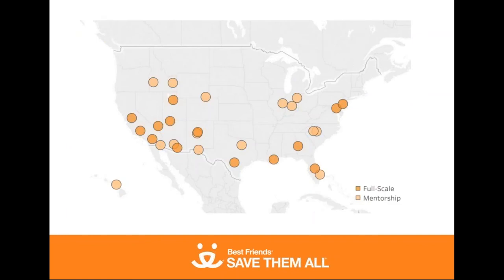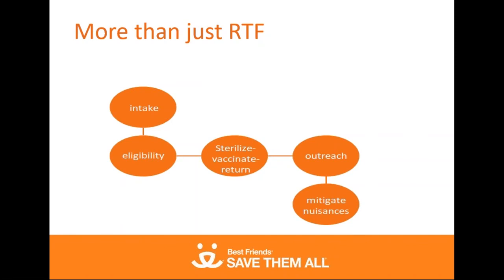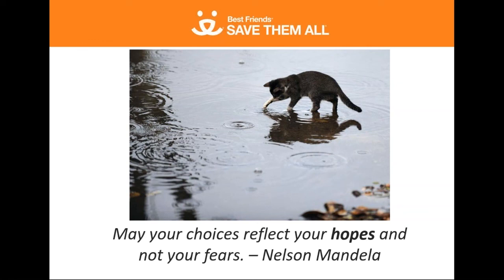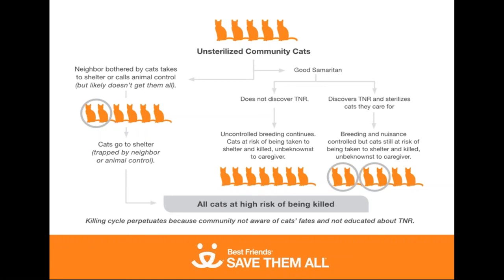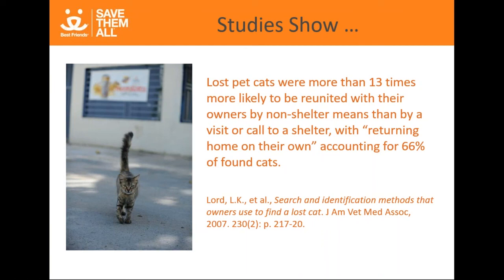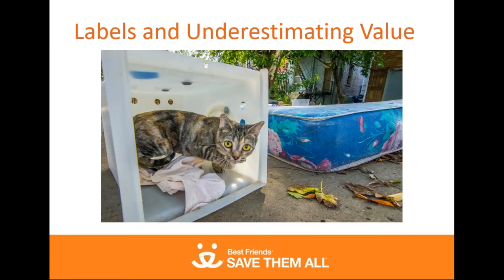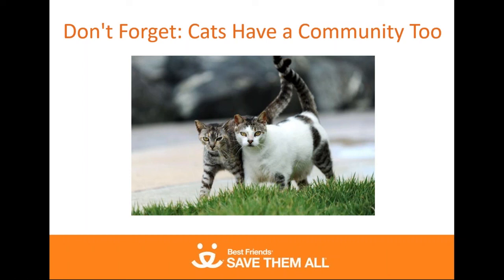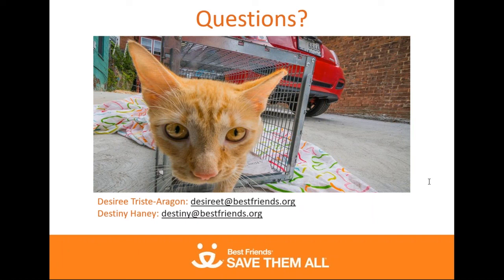Digital Community Power Hour Community Cats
The Best Friends Network is comprised of thousands of public and private shelters, rescue groups, spay/neuter organizations and other animal welfare groups in all 50 states. We are a coalition committed to saving the lives of homeless cats and dogs through collaboration, information-sharing and implementation of proven lifesaving strategies. Our partners support each other and inspire their own communities to increase lifesaving of dogs and cats across the country. To learn more about the Network and to join us as a partner, please visit network.bestfriends.org.